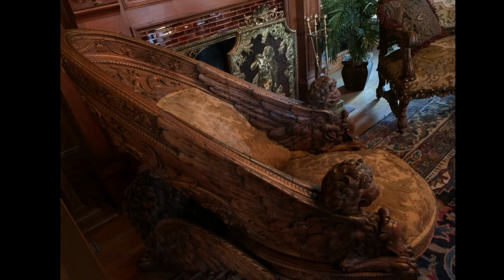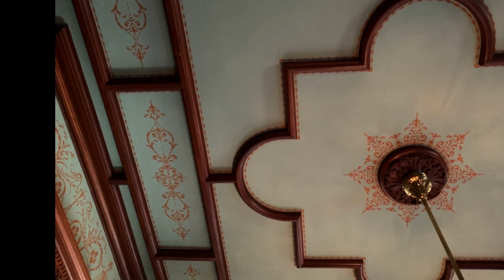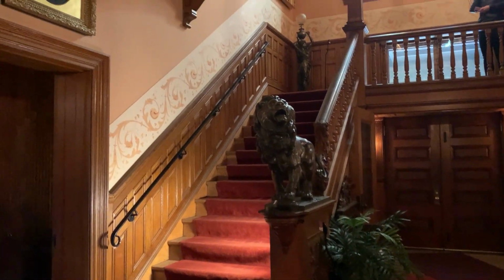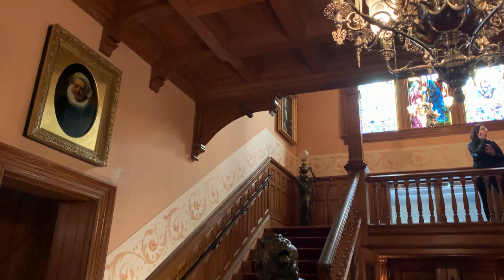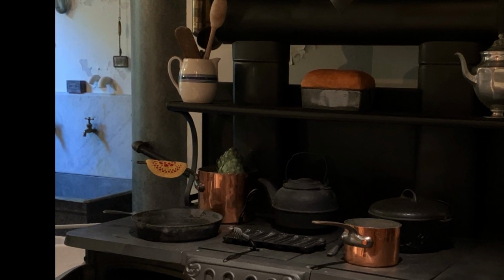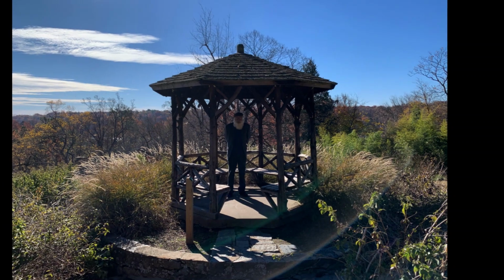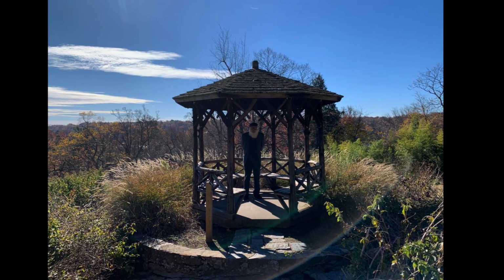Maymont Manor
A lavish manor house of the Gilded Age in Richmond Virginia gives a glimpse into the lives of those upstairs and downstairs.